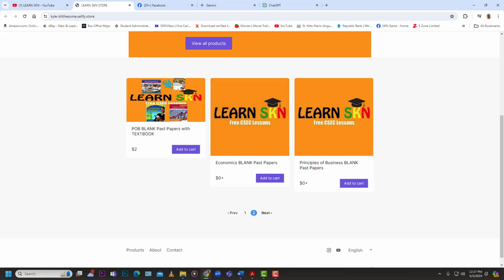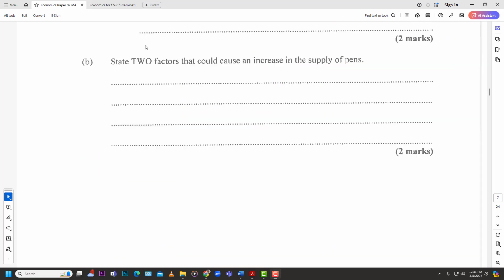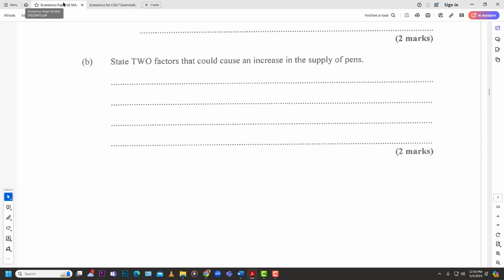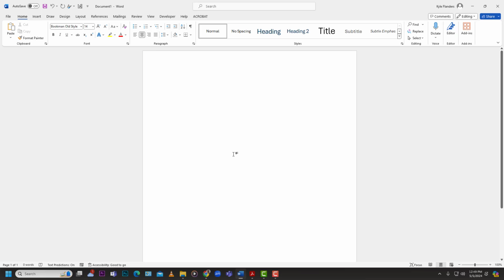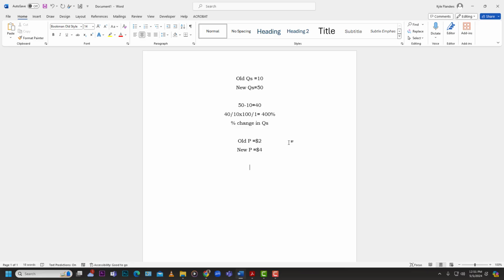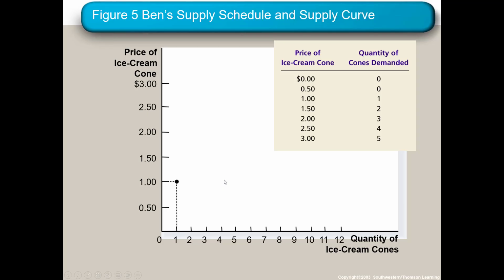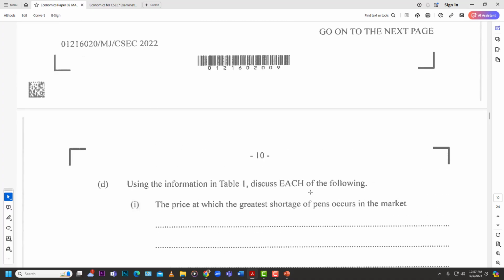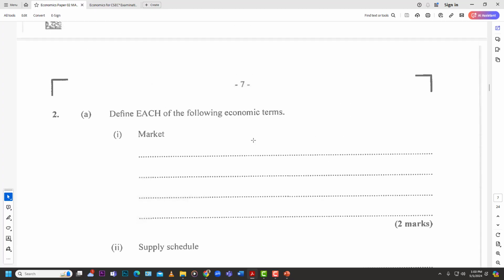CSEC ECONOMICS Past Paper May June 2022 Paper 2 QUESTION 2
BUY Principles of Business Past Paper 1: Multiple Choice Questions May/June 2020 to 2025 VISIT THE LEARN SKN STORE FOR FREE PAST PAPERS CLICK HERE: A look at the solutions to the CXC May/June past paper 2022 exams economics Paper 2 Question 2 My Store Front